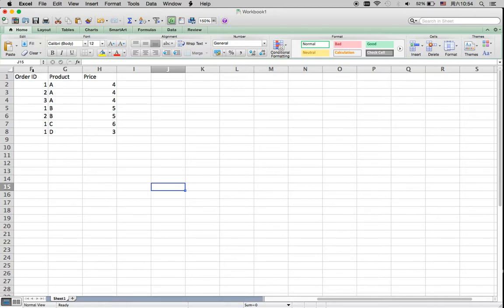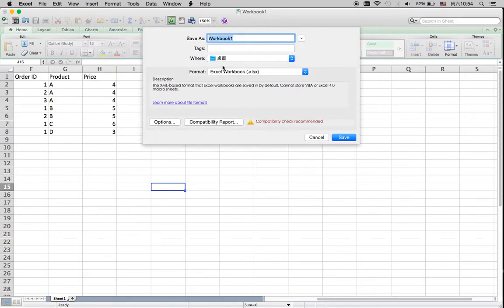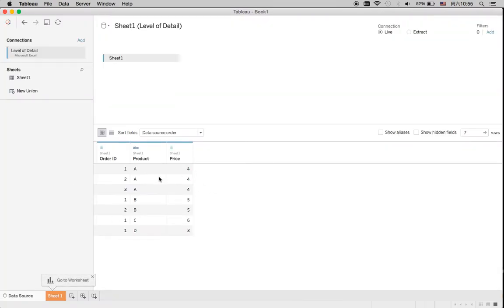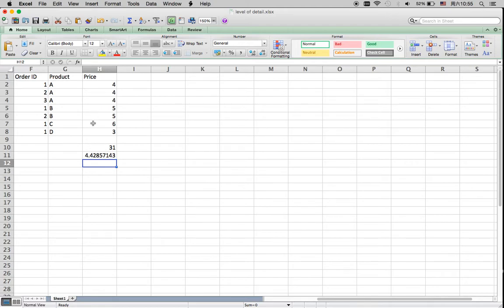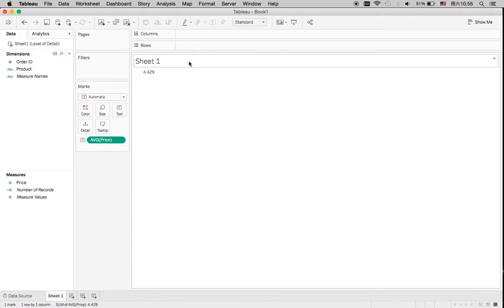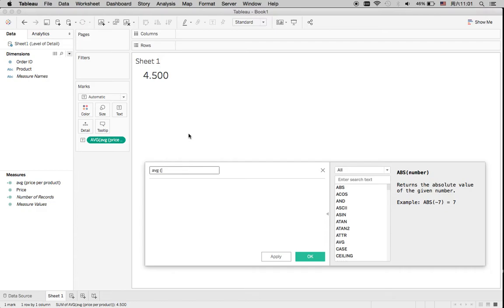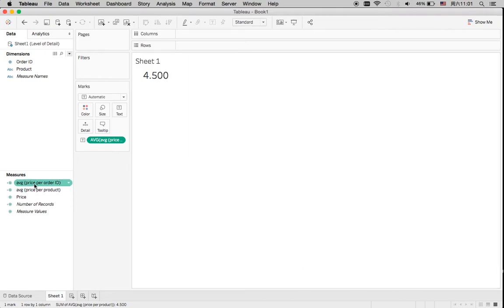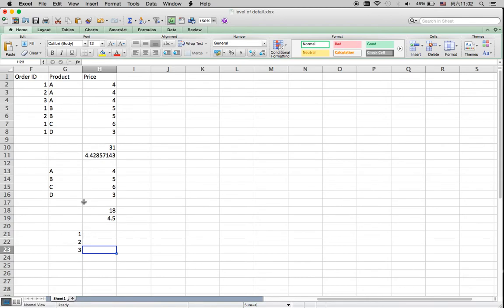Tableau Tutorial 47: Level of Detail (LOD) - FIXED Well Explained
This video is going to show you how Tableau calculates the numbers using Level of Detail (LOD) - FIXED. The key point here is to be very familiar with your dataset before using Level of Detail in Tableau. Otherwise it is very easy to make error in calculation. Personally, I think LOD is similar to for loop in programming languages.

Advertisement:
World Class Assignment/Homework Help for Students. Check out the website links given below: